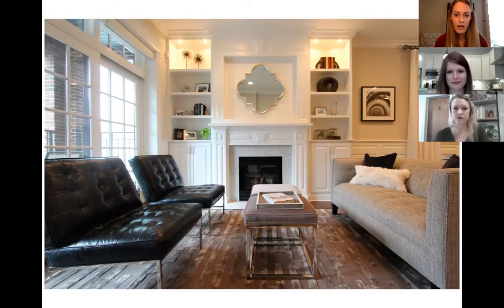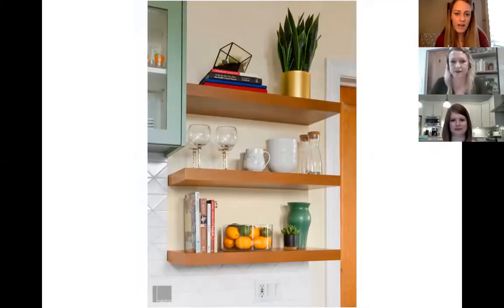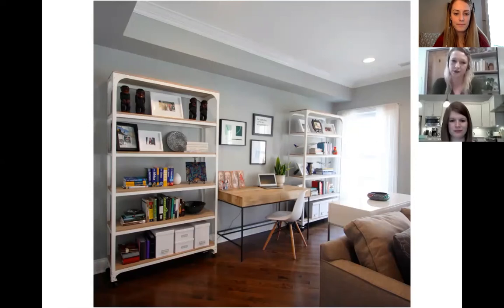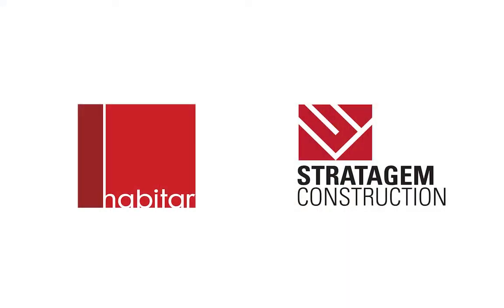Organizing your bookshelves (SHORT INTERVIEW) - Habitar Design tips for you!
Habitar professional interior designers Hannah and Mackenzie talk about their past projects and unique characteristics of making a bookshelf space POP!